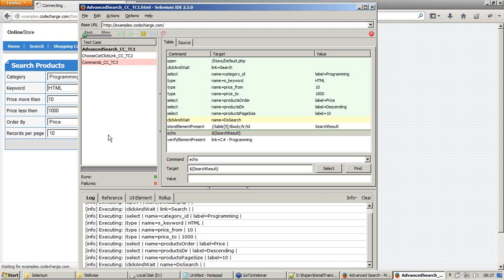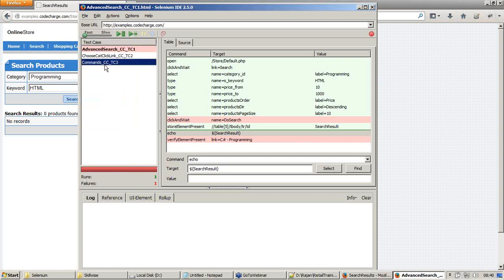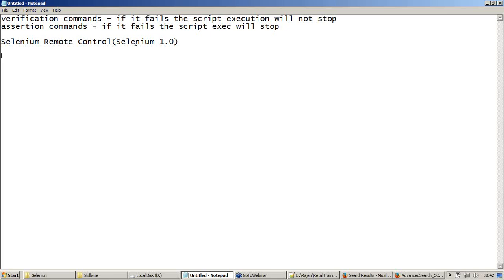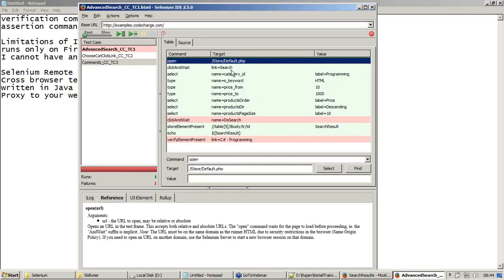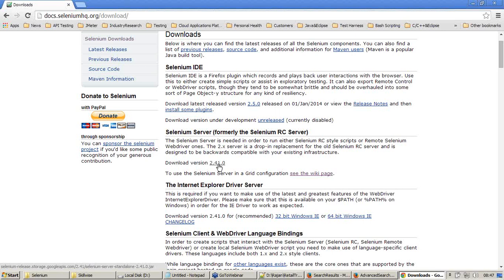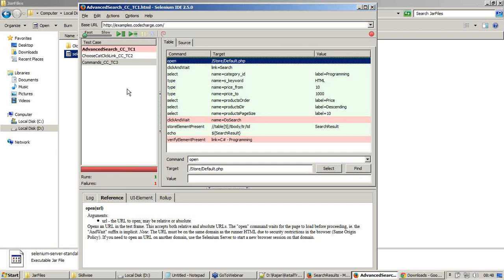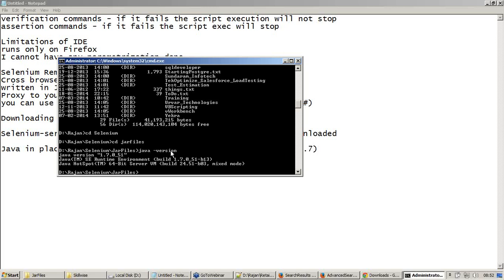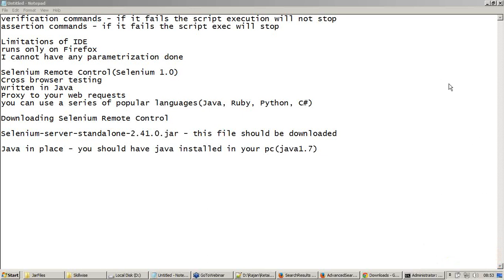Selenium Advanced - Part 6 - RC setup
Selenium RC setup